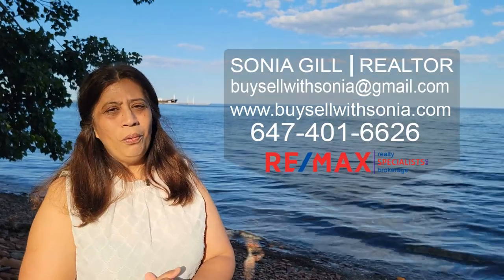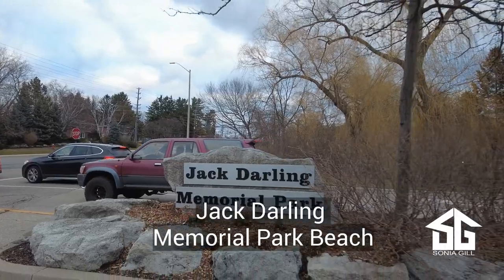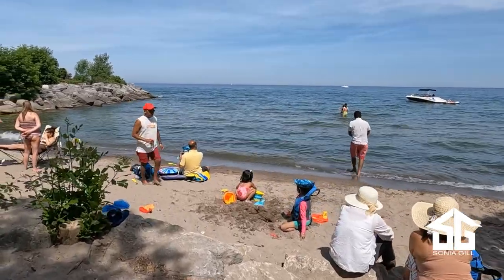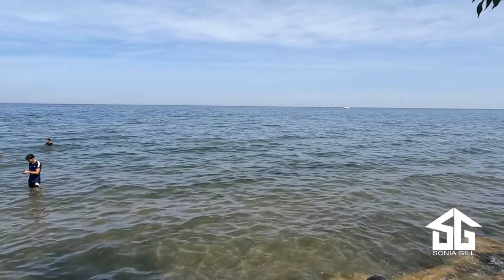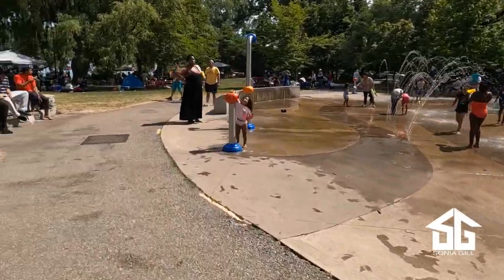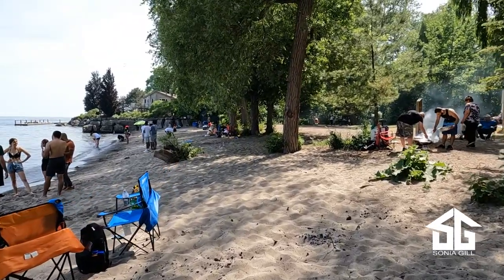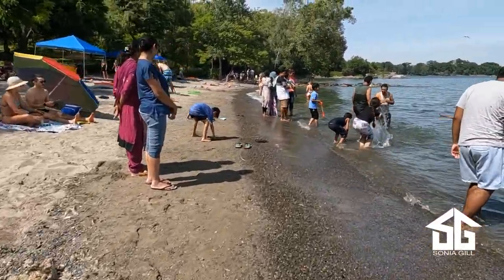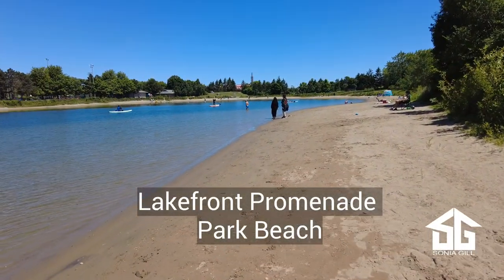BEACHES IN MISSISSAUGA || Beaches and Parks on Lake Ontario, Mississauga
Mississauga has three good beaches along its waterfront that are easily accessible, free, and well worth a visit. Mississauga beaches come in all shapes and sizes, but the one thing they have in common is that they are all on Lake Ontario.
Beaches tend to be sandy with clear, cold water, except in the shallows. All these beaches are located in parks where you'll find picnic tables, barbecues, and washrooms just back from the sandy shores. Most parks have splash pads and playgrounds as well. Just a reminder The beaches are unsupervised, meaning that no lifeguards are present, so swimming is at your own risk
Are you new to Mississauga, Canada or thinking of moving to Mississauga, City Center is a perfect location for you? This location has everything you need, all the amenities within walking distance, transit whether you are travelling within the city or Toronto.
Whether you live in Mississauga or are moving to Mississauga from out of town, you're going to find this video very useful..

Are you a First Time Home Buyer? Check out my  guide  "Five Programs Available For First Time Home Buyers". Get your copy for free

Get notified when a home sells in your neighbourhood and for how much. It's a free, no obligation service and it only takes 1 minute to set up.

Are you relocating to Mississauga? Ask me for a complimentary guide to "Relocating To Mississauga Guide" whether you will find all the scoops about amentities, real estate, life style and education!

Please subscribe to my channel if you are moving to Mississauga or neighboring cities and you can contact me to get all the information and I can make the transition easier for you.

Reach out with any questions that you may have, we never stop working for you!!
Thinking of relocating to Mississauga, email or text me to get your free Relocation Guide To Mississauga